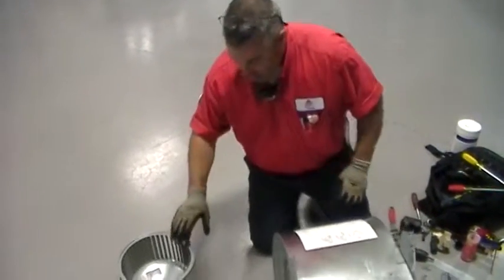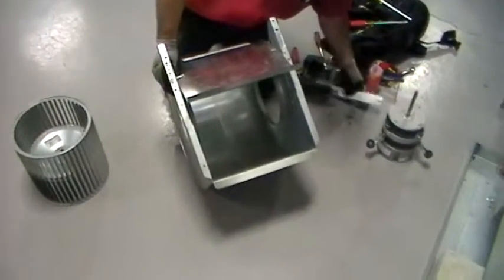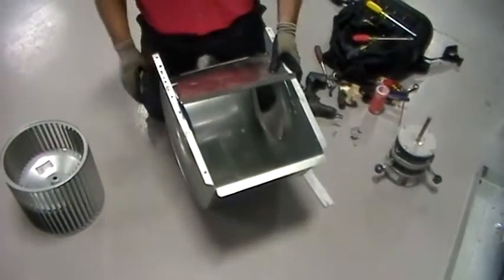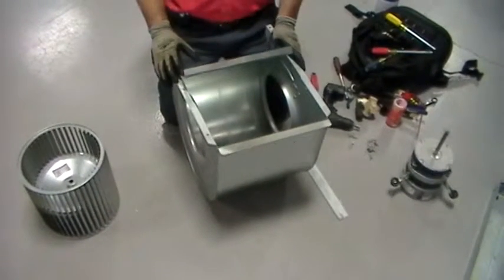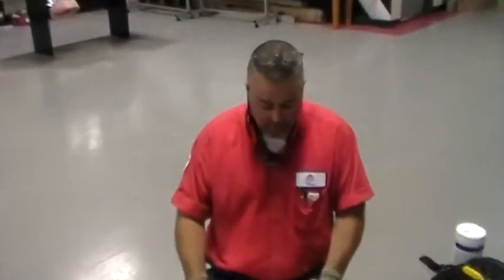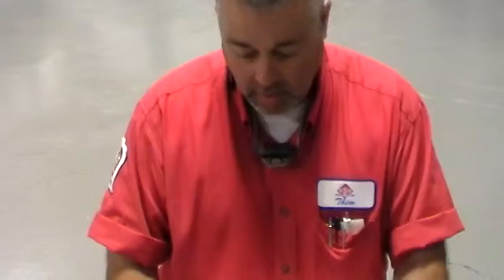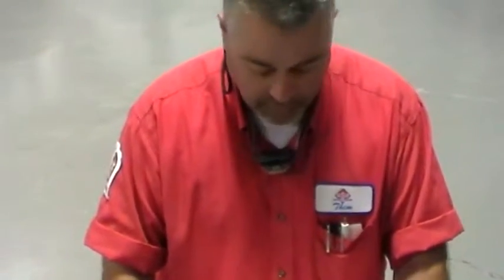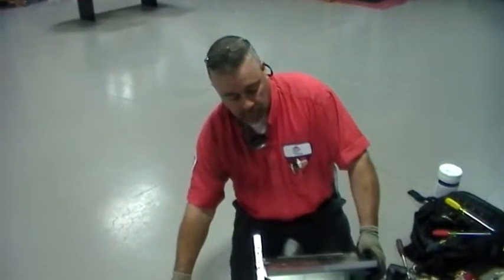Pull and Clean on a Blower Wheel (Blower Housing) (step 2-7)